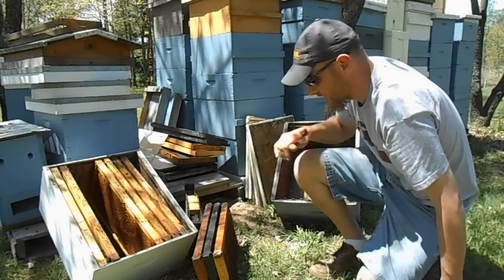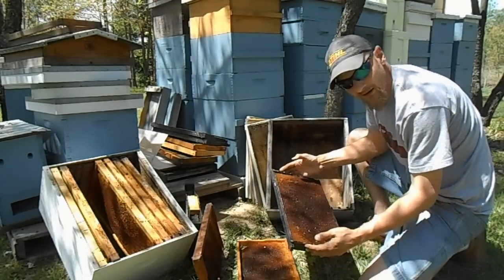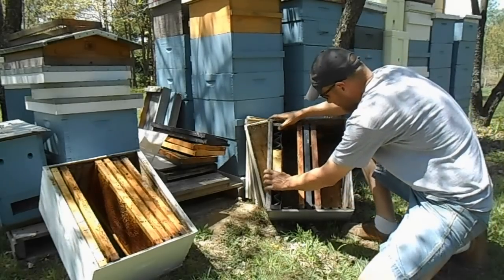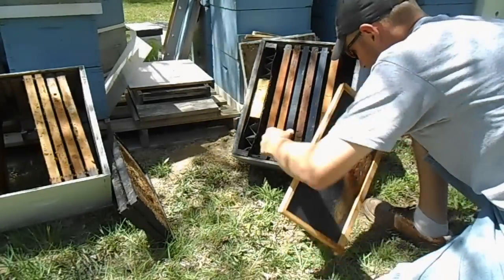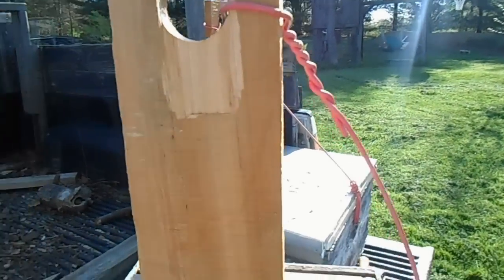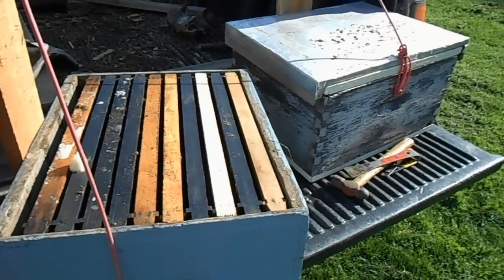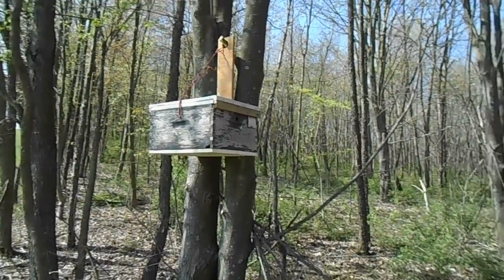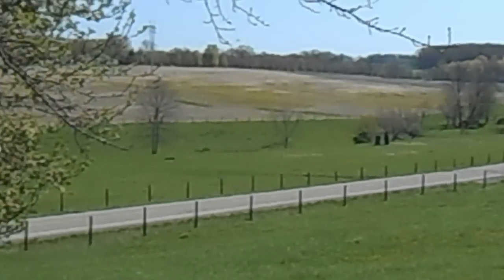Setting Up And Baiting Swarm Traps / How To Catch Honeybees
It's time to bait hives again. Honey bee swarm season is coming. Swarm trapping has been a way to get free bees for years. Learn what's needed to trap honeybees yourself.
**NOTE** If you do catch a swarm, remove trap first thing in the morning or late in the day. This will keep you from losing all the bees that are out on flights.
Links mentioned in video:
Queen Lure Video:

**Swarm Products**
Swarm Commander (Swarm Lure)
Bee Bait Lure
Wood Pulp Swarm Trap
Swarm Trooper Box